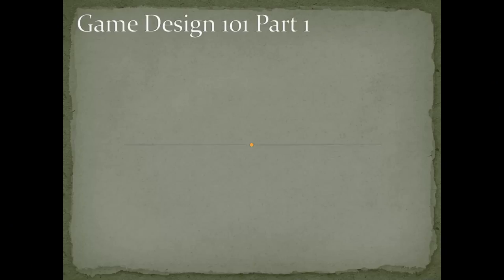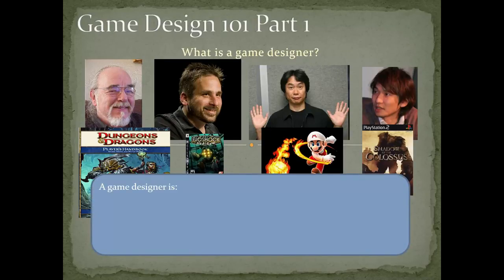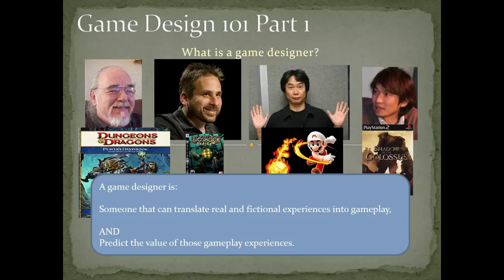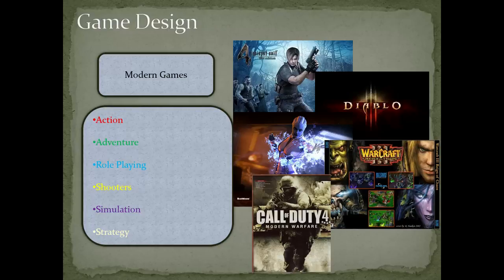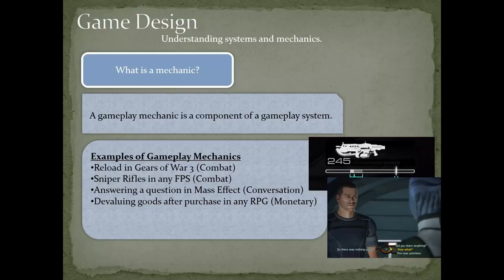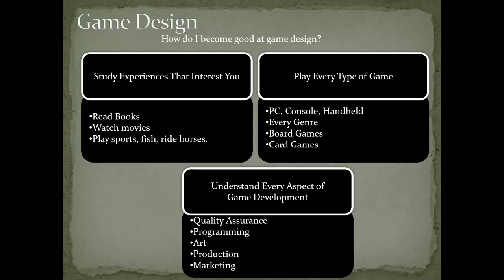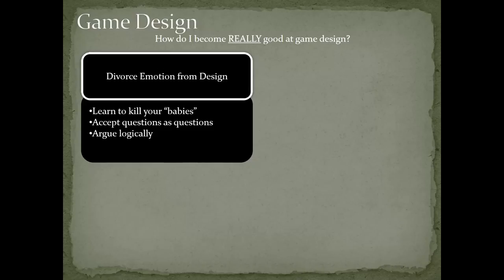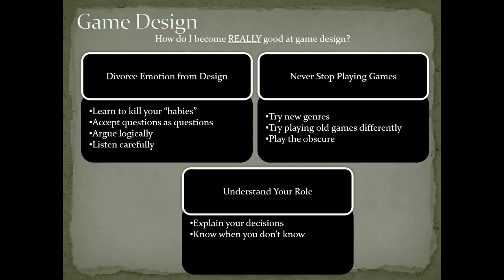GameDesign 101 - 01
My basic intro to game design for people interested in becoming game designers and junior designers.

To support more content like this, tip me. :)